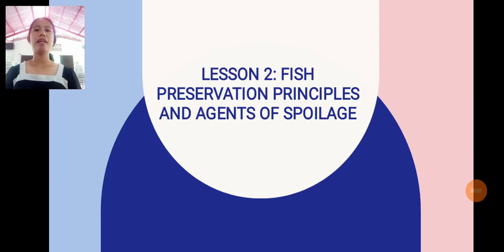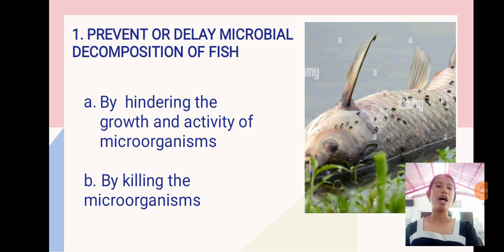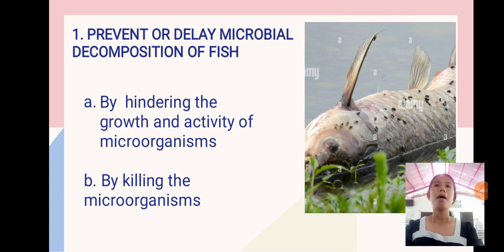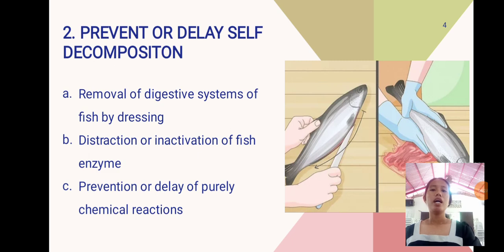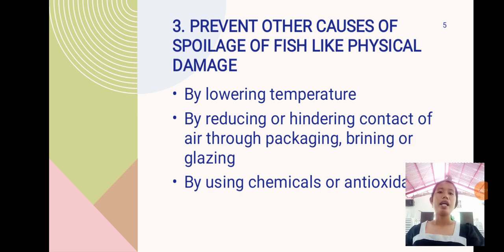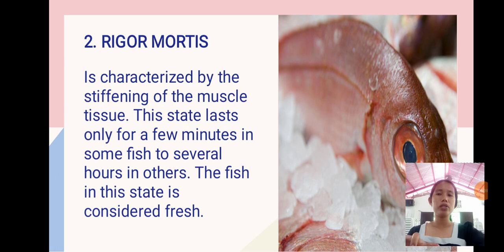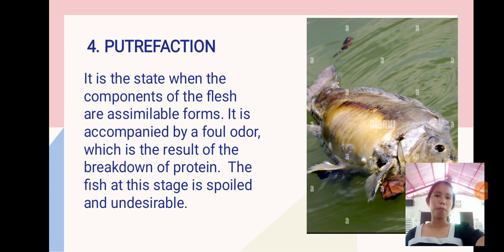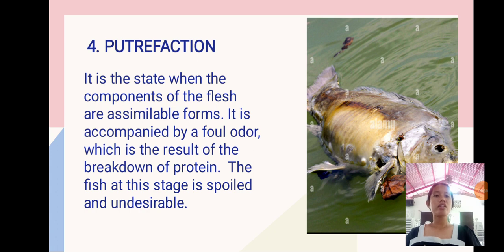Lesson 2: Fish Preservation Principles And Agents Of Spoilage